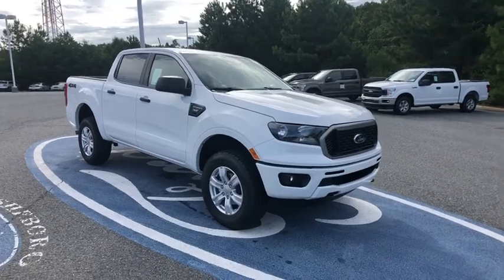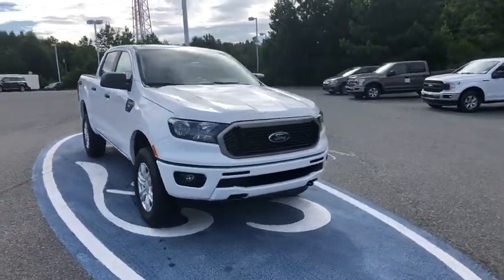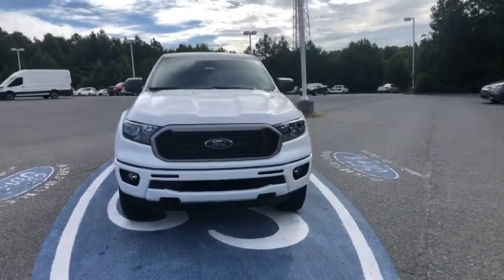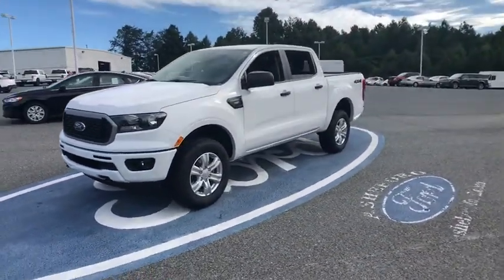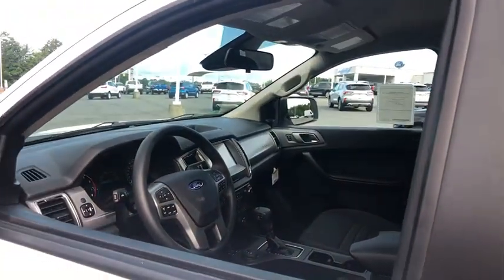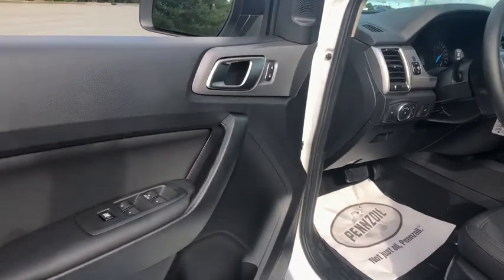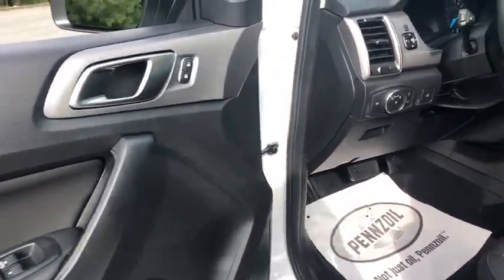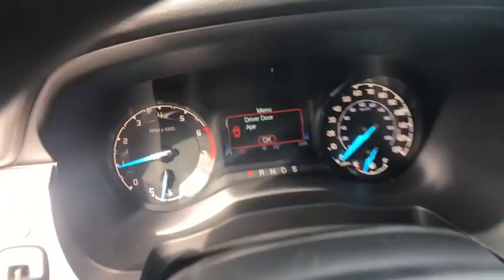2020 Ford Ranger Asheboro, Greensboro, Troy, Siler City, Triad, NC 9537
Oxford White New 2020 Ford Ranger available in Asheboro, North Carolina at Asheboro Ford. Servicing the Greensboro, Troy, Siler City, Triad, NC area.

Asheboro Ford
1602 E Dixie Dr

Oxford White 2020 Ford Ranger XLT 4WD 10-Speed Automatic EcoBoost 2.3L I4 GTDi DOHC Turbocharged VCT 4WD. Price includes: $1500 - Retail Customer Cash. Exp. 09/08/2020